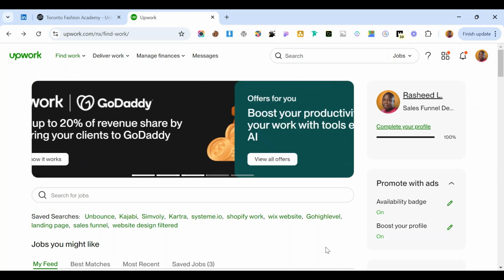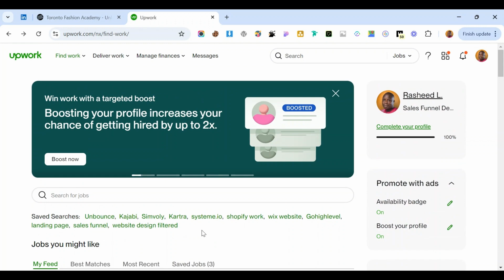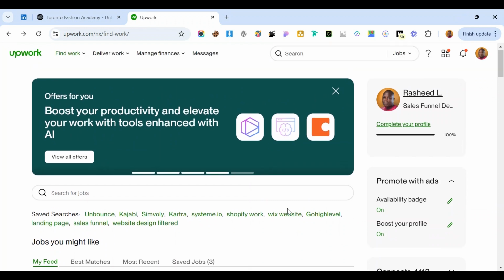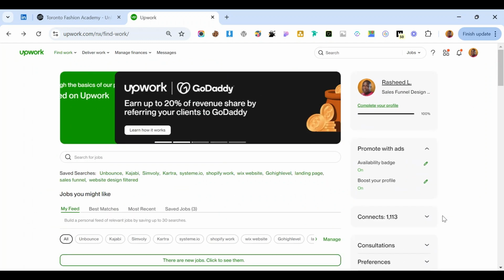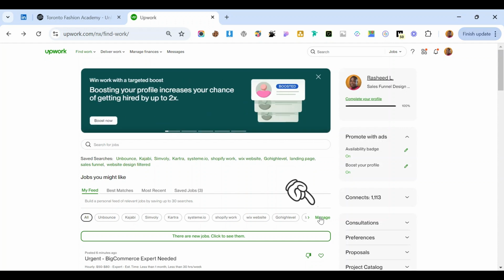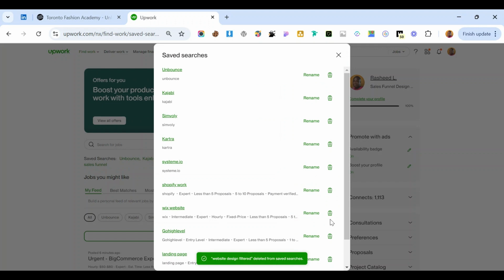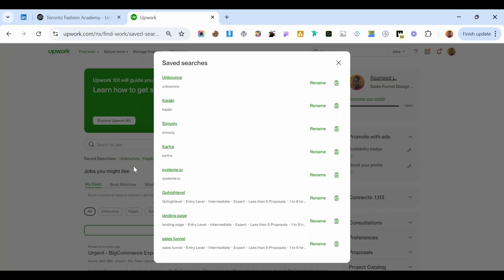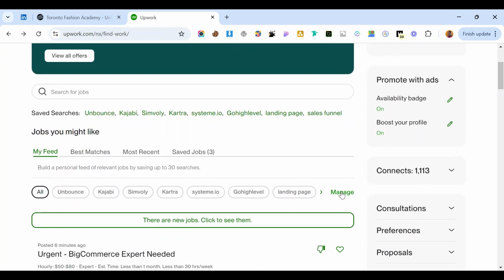How to Remove Saved Searches on Upwork Step by Step Guide for 2024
Learn how to remove saved searches on Upwork with this easy, step-by-step tutorial. If your saved searches are piling up, follow this guide to clean up your Upwork dashboard quickly. Whether you're a freelancer or client, this video will help you manage your searches and improve your Upwork experience in 2024.

In this video, you’ll discover:

How to access your saved searches on Upwork
The simple steps to remove saved searches
Tips for managing your Upwork dashboard